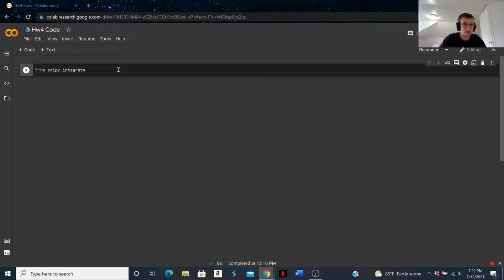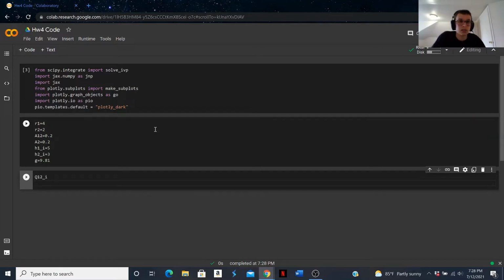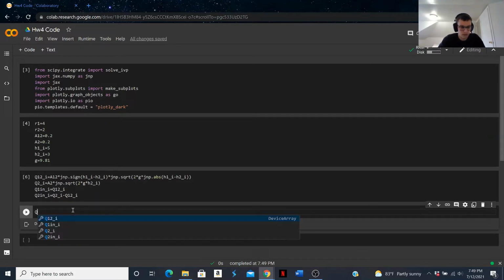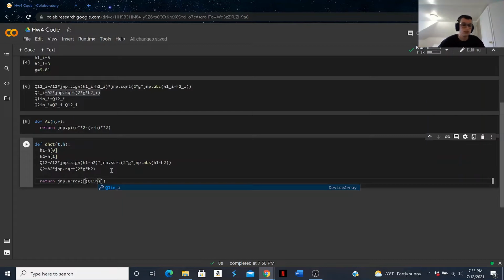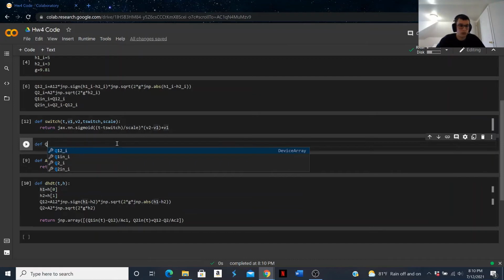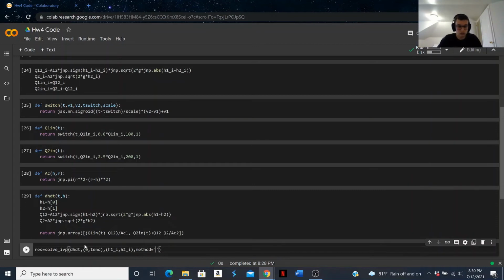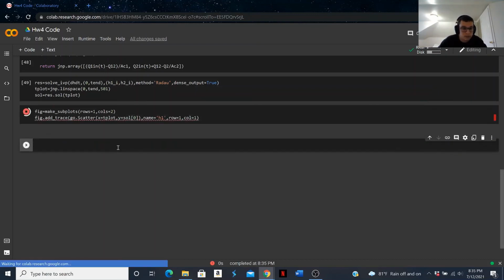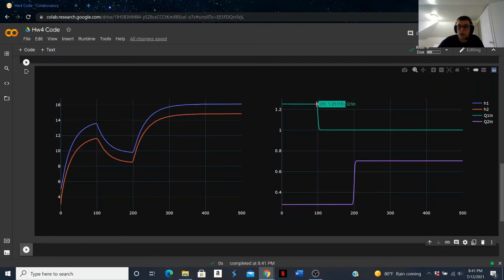Hw4 Python code for 2 spherical tanks